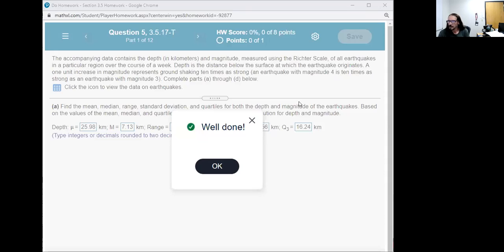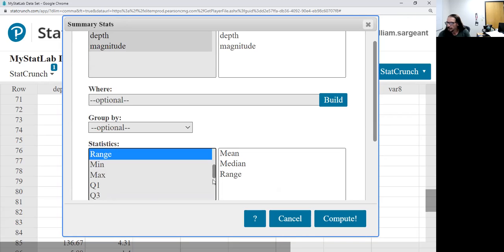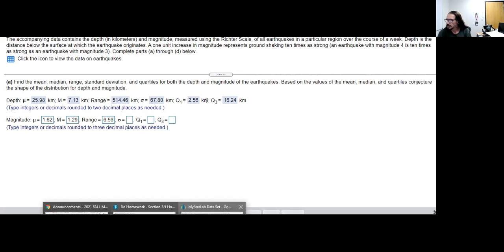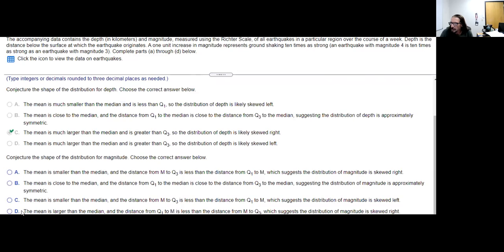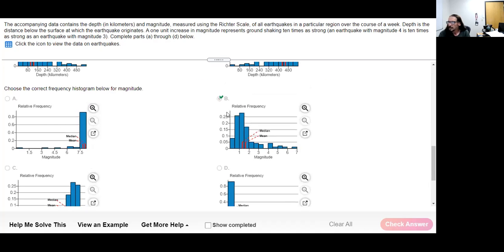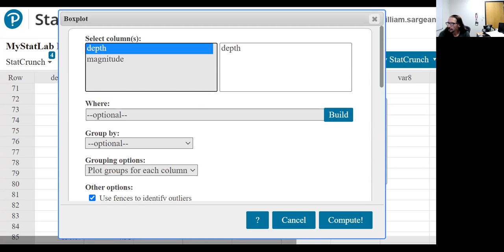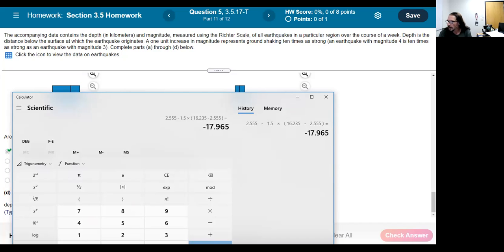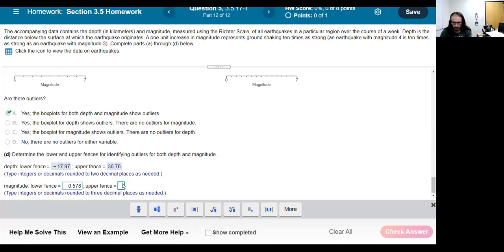The Five Number Summary & Boxplots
Also includes comparison of mean & median. two histograms, two boxplots to compare whether symmetric or skewed.  If skewed, in which direction?  Further, a review of range and standard deviation as measures of dispersion.  Finally, information on the lower and upper fences to check for potential outliers.